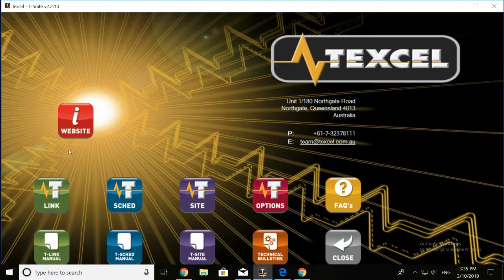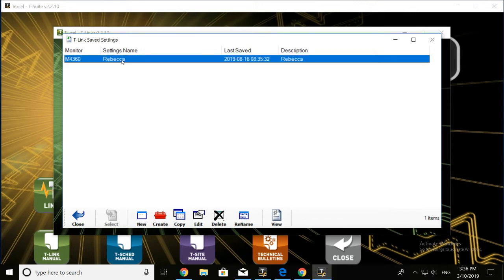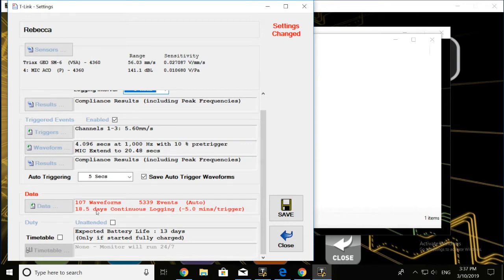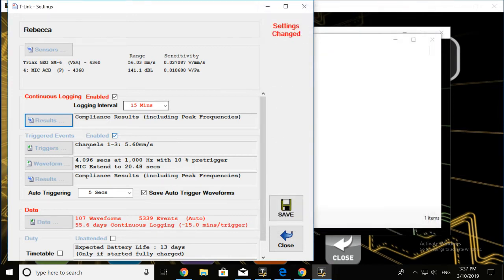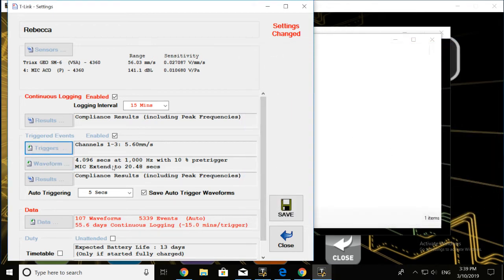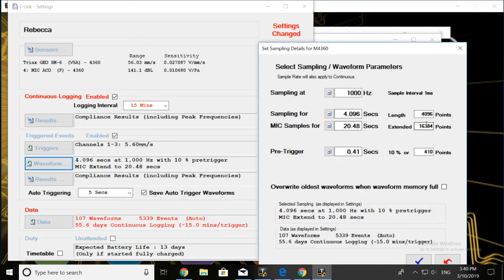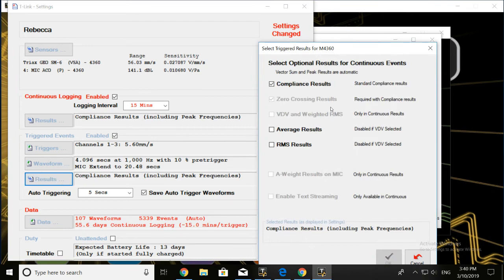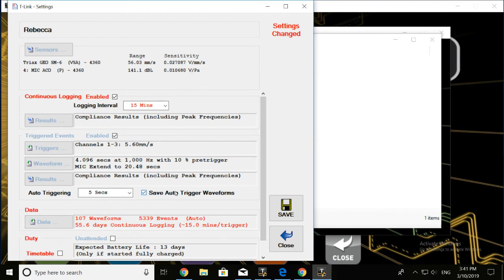Oct 3, 2019 3:42 PM